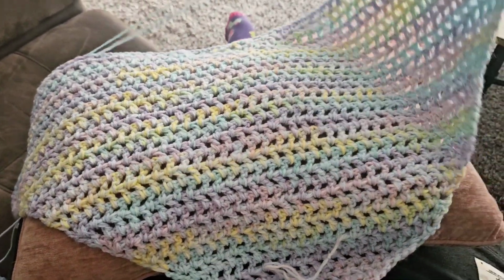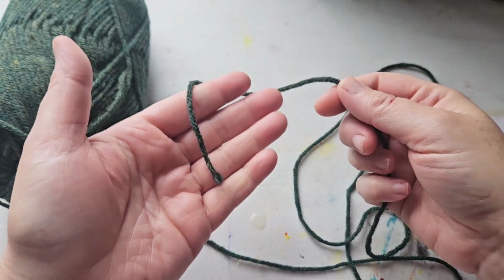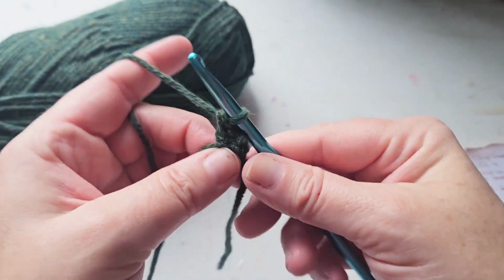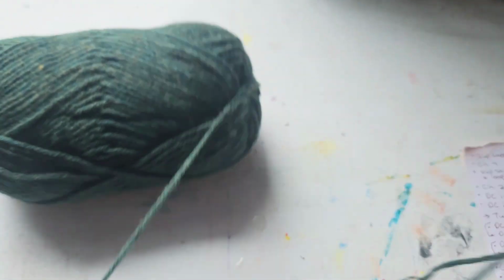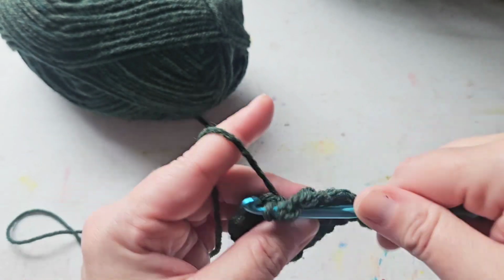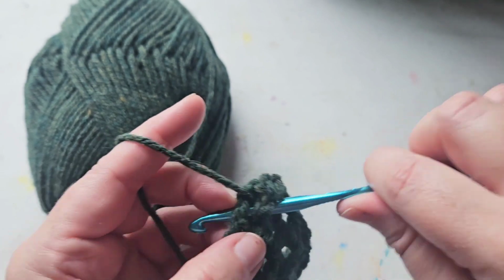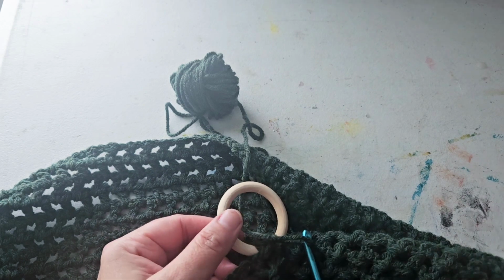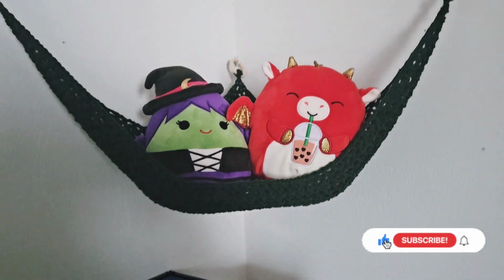Crochet Hammock Tutorial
Pattern:
Make a slip knot
Ch 4
Sl St into 1st chain to create a loop
Ch 2
DC into loop, Ch1
DC into loop, Ch 2
Turn work

DC in top loop, Ch 1
DC in same space, Ch 1

DC in next space, Ch1

Ch 2 and turn
DC in 1st space, Ch 1
In next space, DC, Ch 1, repeat in next 2 spaces
In last space,  DC Ch 1, DC chain 1 (to increase)
Repeat until the triangle is the size you want.